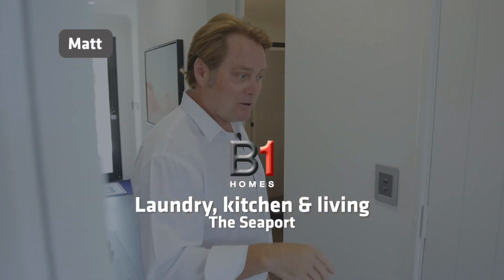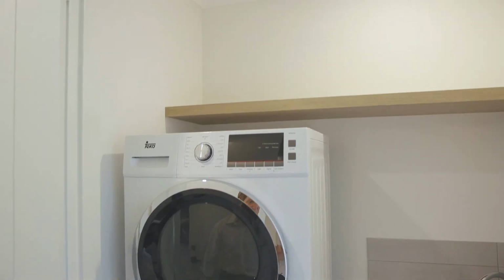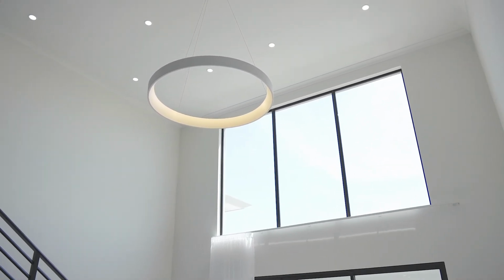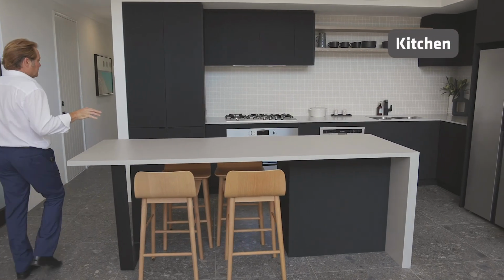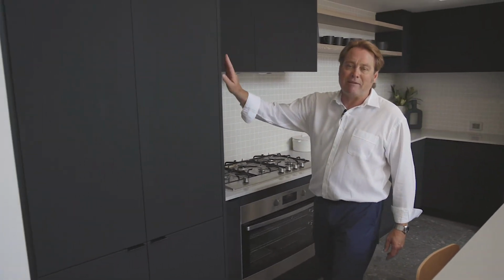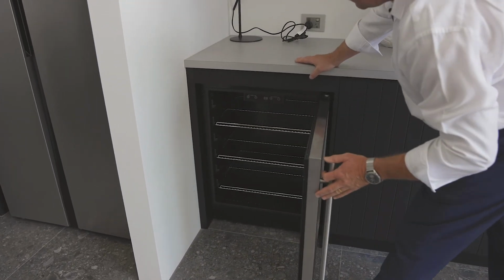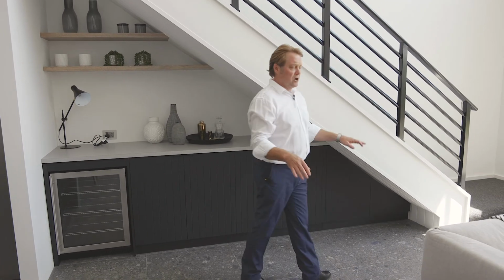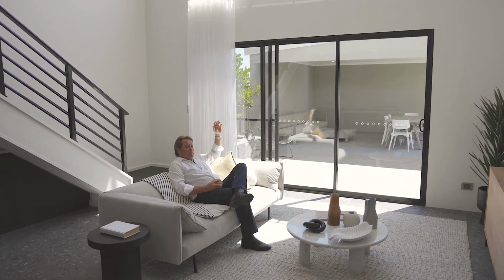Laundry & Kitchen [B1 Homes - The Seaport Display in Mindarie]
Watch Matt take a walk through B1 Homes The Seaport display home.
Here we take a closer look at the laundry and kitchen.

For full details on all our home designs, land options and finance speak to us